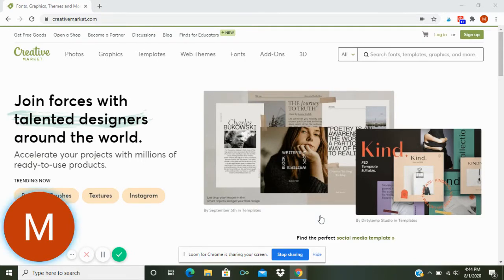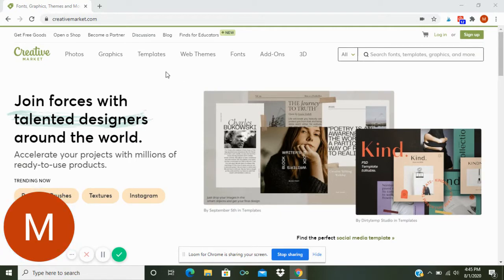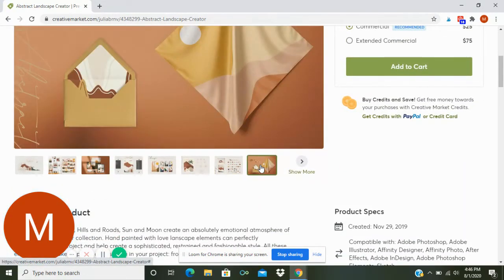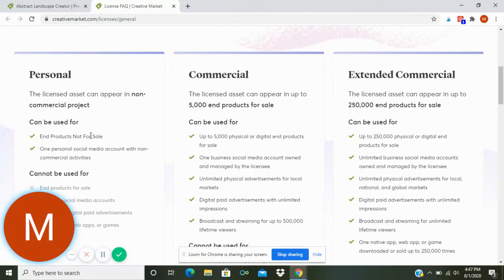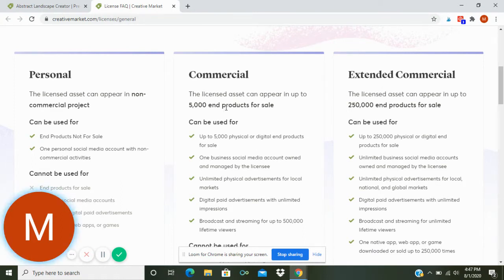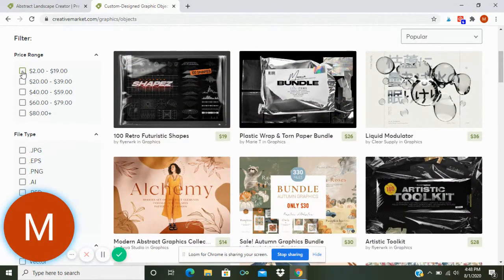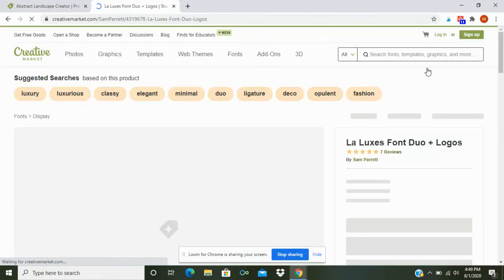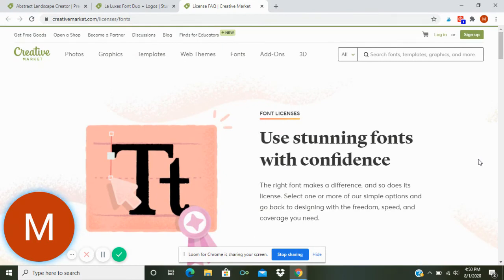What is Creative Market? How can I use it to make money online? (Etsy, print on demand)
A little tour of Creative Market. Creative Market is a great place to get designs and fonts that you can use in products built for your Etsy store or other print in demand business.NOT a sponsored video.